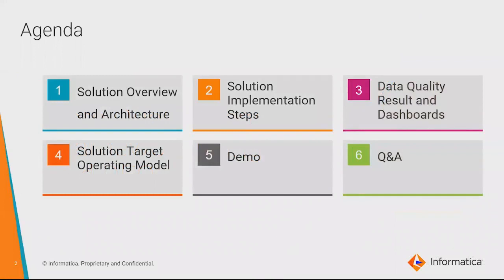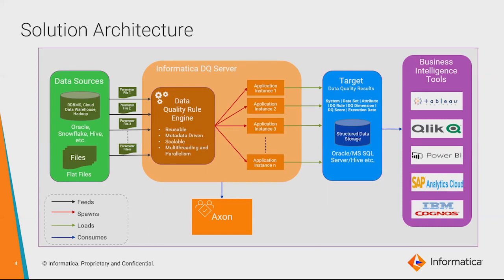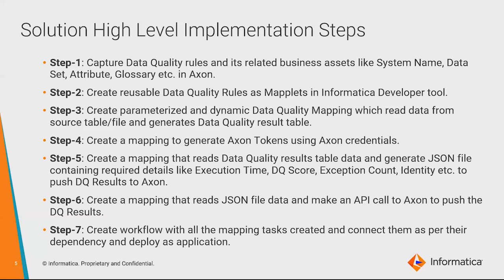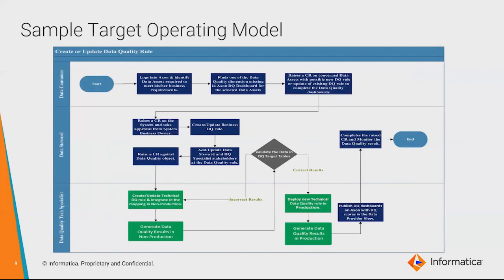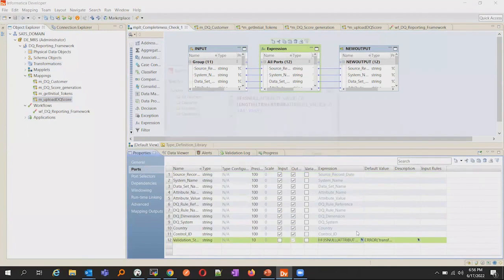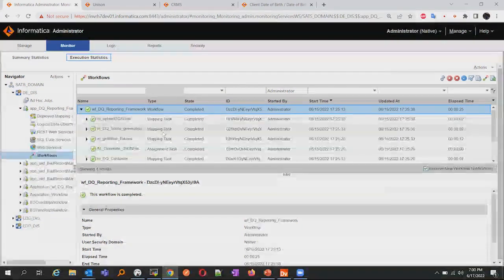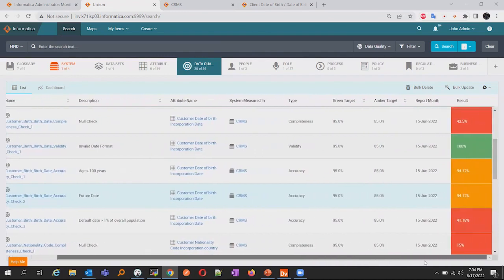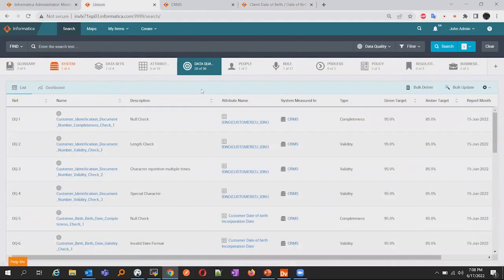Data Quality Reporting Framework using Axon and DEQ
This webinar is intended for all Informatica developers and data stewards and will help you create Data Quality Reporting Framework using Axon and DEQ. At the end of this webinar, you will learn how to create a dynamic, scalable, and parameterized data quality solution using DEQ and report data quality scores in Axon and optionally to third-party data visualization tools.